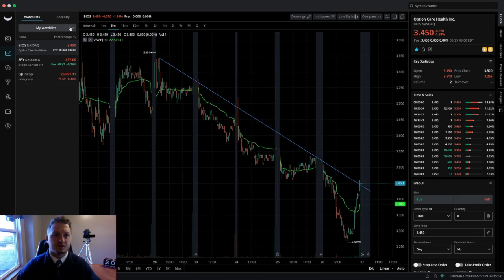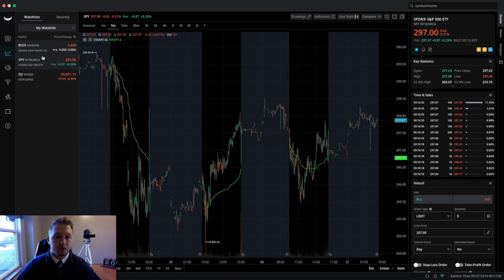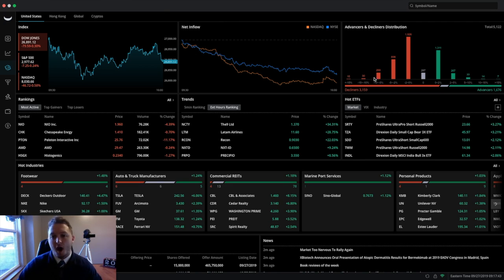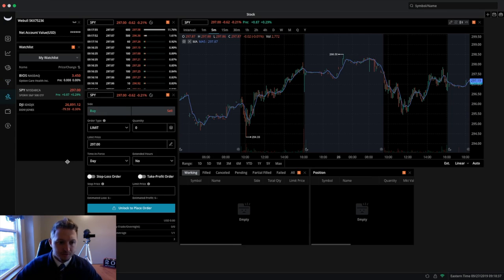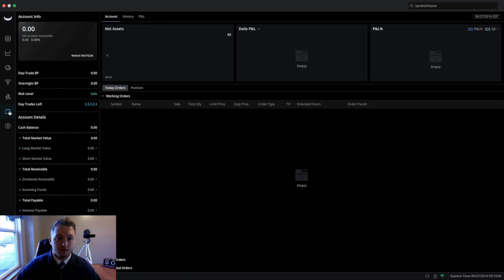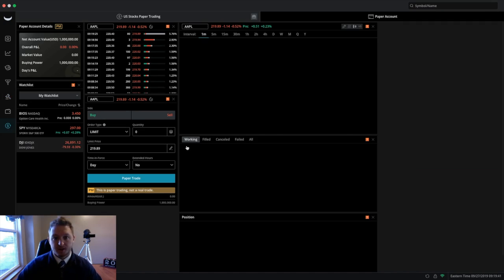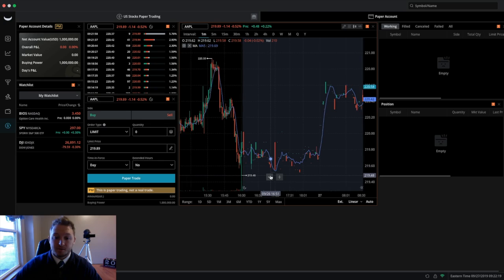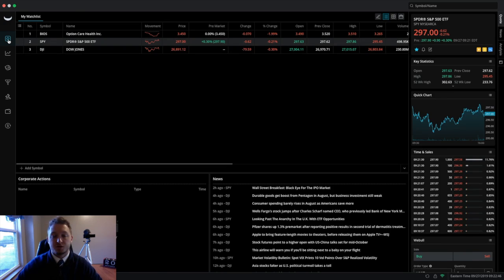How Good Is Webull To Day Trade Stocks Desktop Review?!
-Should You Use Webull To Day Trade Stocks Desktop Review...Full walk through of the Webull stock trading desktop platform.

-Webull stock broker desktop software first look and review.